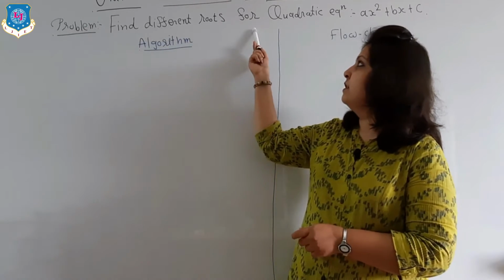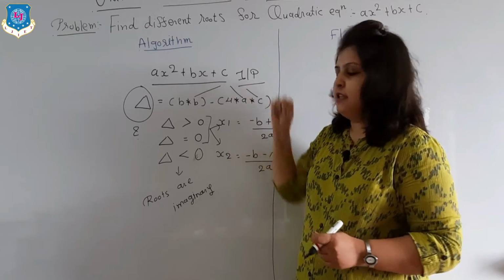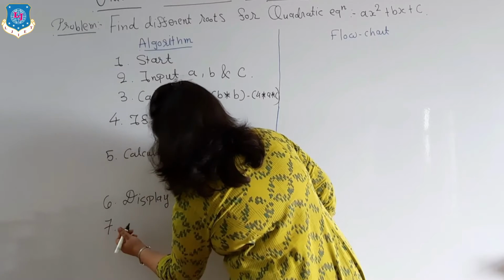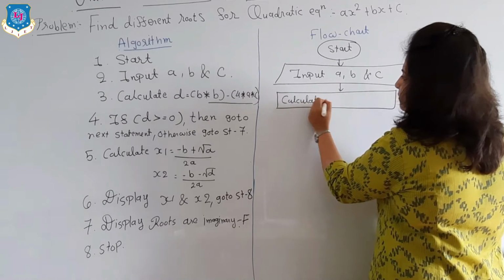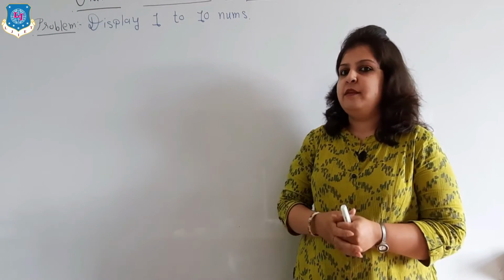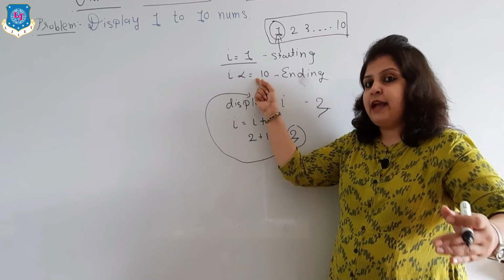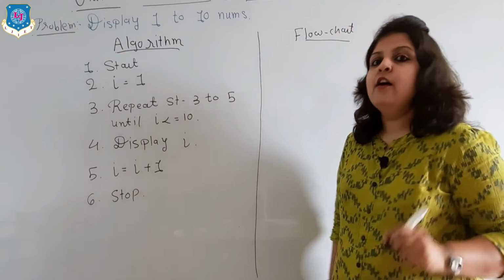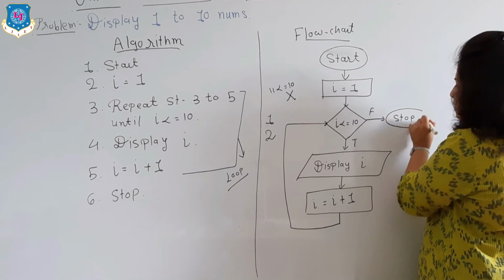Lec-06_Algorithm-Flowchart Example-2 | Computer Programming using C | First Year Engineering